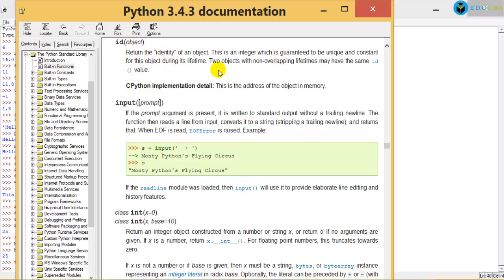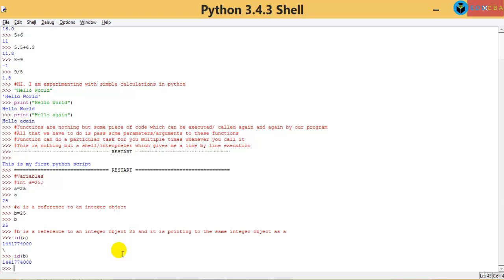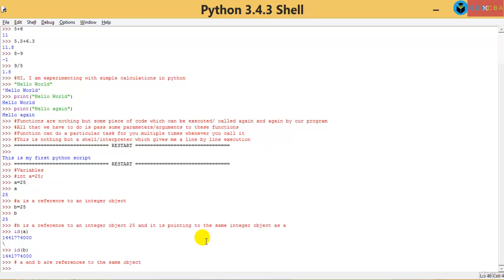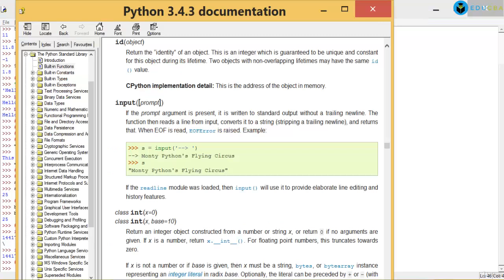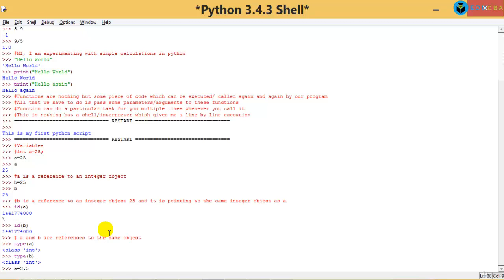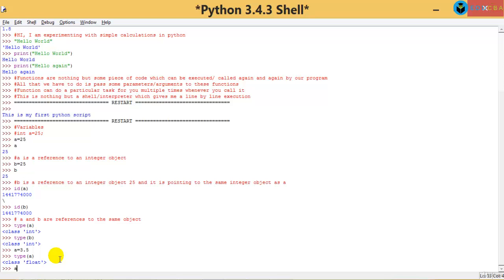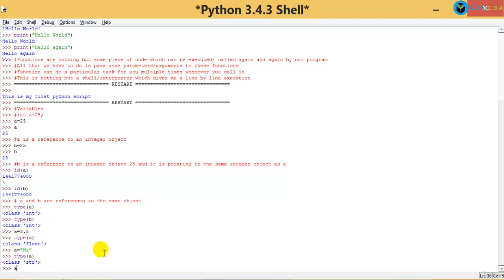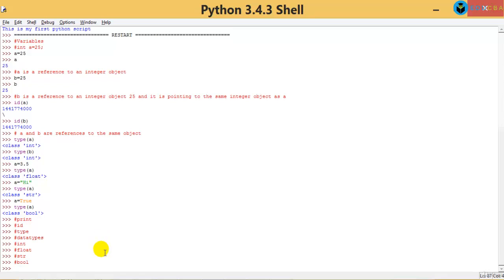2 Variables and Datatype in Python Continues